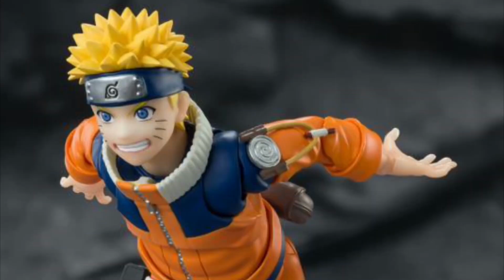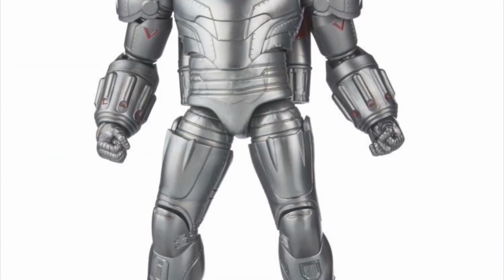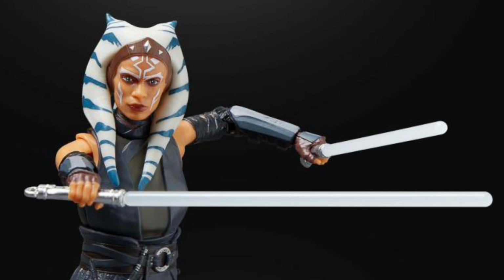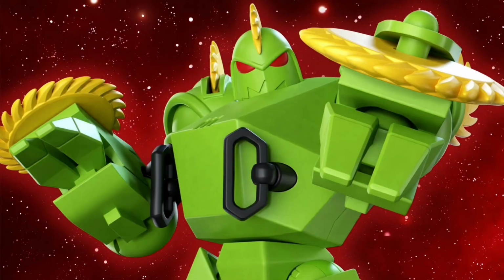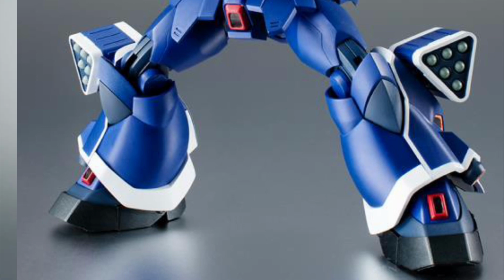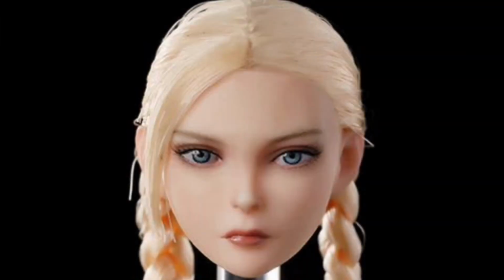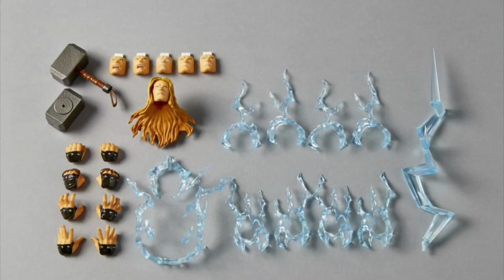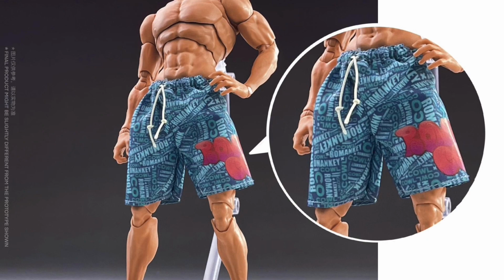1/12 Scale & More Figure News & Preorders. Super 7, Romankey, Street Fighter, LDD, Bandai, Kaiyodo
Welcome to The Figure Zone.

✳️ This is my News Series where I’ll talk about 3rd Party and Official 1/12 & other Scale Figures and Figure related items that are up for Preorder, Shipping Now and also some Teasers.

✳️ Special Sideshow Collectibles Link. Every purchase through this link helps out the channel 👇👇👇👇 🤘🤘🤘

⚠️ Amazon Links.
Just log in like you normally would and do your normal purchases and Amazons pays me and all the proceeds go towards the channel so I can one day buy a camera for reviews and do some face time News videos. 😀
These are all great Items I use for my Customs and Figure Displays. Check them out  !!

⚠️ 1/6 Scale Male Body. These are great bodies for Customs and Body Swaps. 😎

⚠️ 1/6 Scale Muscular Male Body.

⚠️ 1/6 Scale TBLeague Female Seamless Bodies.

⚠️ 1/6 Scale Basic Figure Stands.

⚠️ Clear Acrylic Risers. Great for elevating your 1/6 Scale figures.

⚠️ Kaiser 3101 Doll Stand. Great for Larger 1/6 Scale figures like Juggernaut, Cull Obsidian and The Demogorgon.

✳️ Here’s a link to my Spring Store ( formally known as Teespring ). Every purchase helps out the channel. Thanks  !!

✳️✳️ Here’s a link to my Facebook Page. Feel free to post photos of your figures In your collection and have some fun figure talk   😎 ✳️✳️

Do me a favor  if you order any of the figures seen in my videoes, If you can let the seller know on the order page that the The Figure Zone sent you.
Thanks  !!

🎹 Artist: The Figure Zone
🎼 Song: Rock Rap 16

👍 Hit that Thumbs Up Button If you enjoyed the video.

⬇️ Let me know your thoughts on these figures and if there’s a figure you’d like to see these Companies make in the comments below. ⬇️